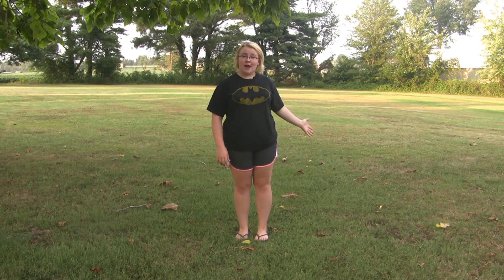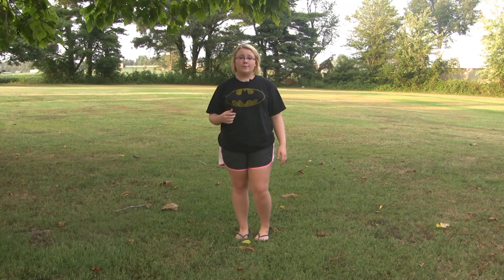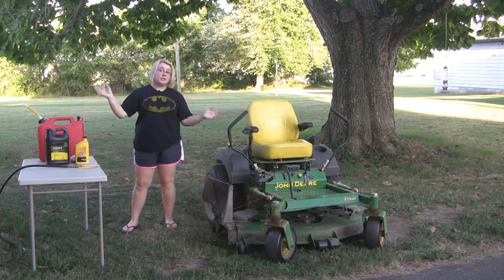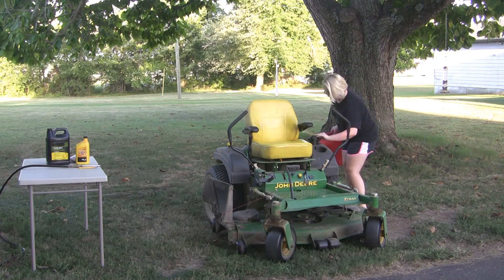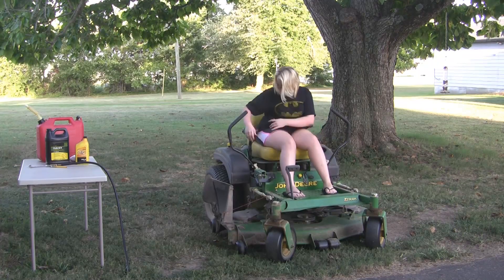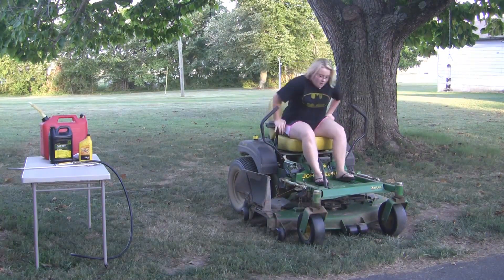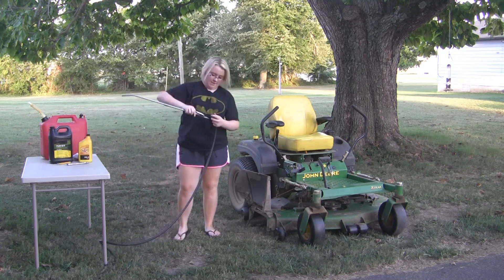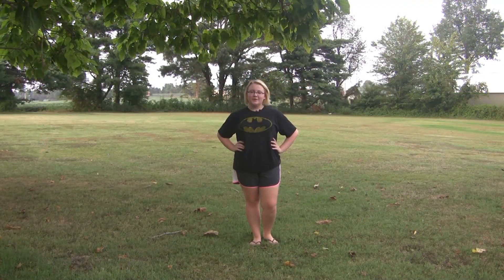Mowing the Lawn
Chelsea Cartwright
Oral Communication
How to mow my grandparents lawn